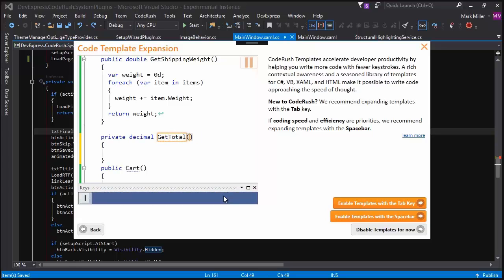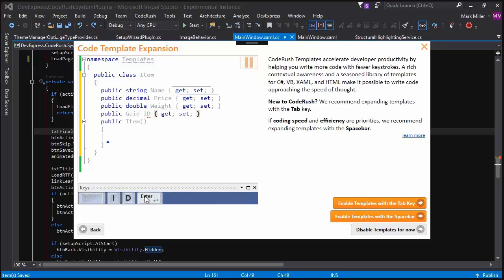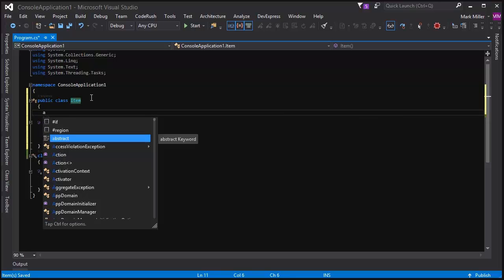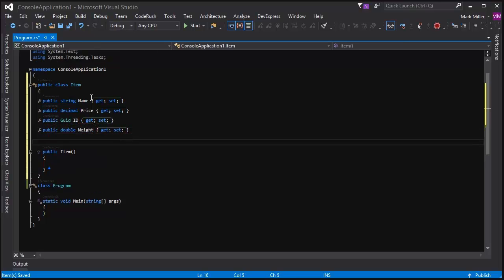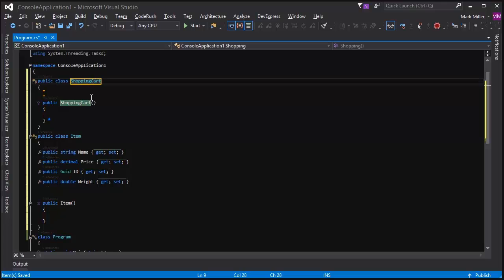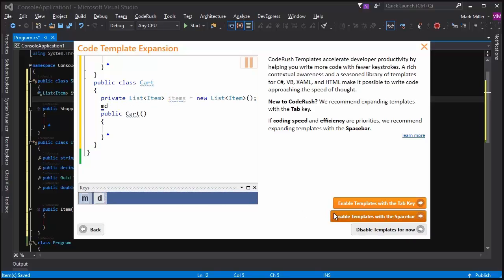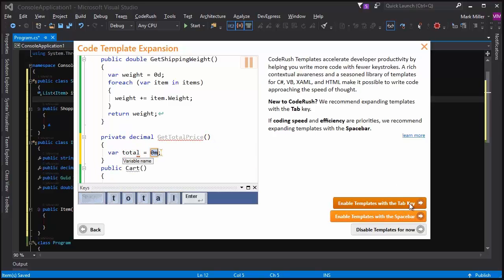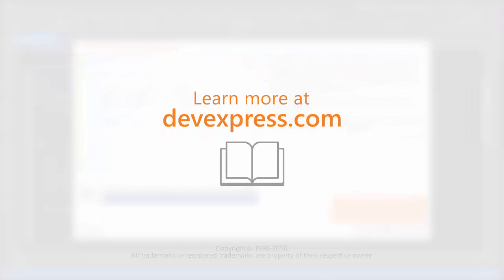DevExpress CodeRush - Code Templates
Mark and Rory show how to setup CodeRush for Roslyn.